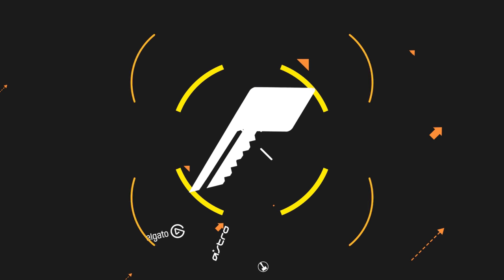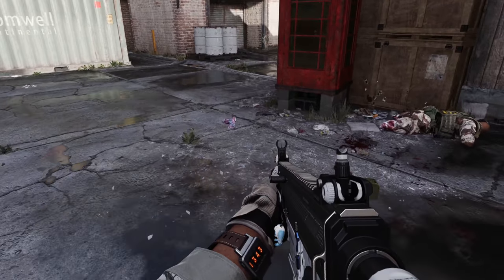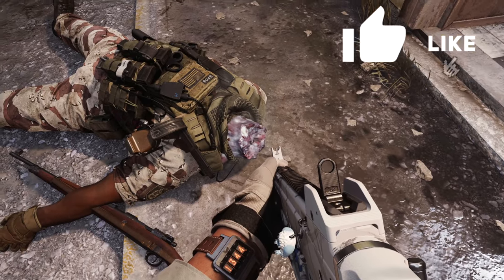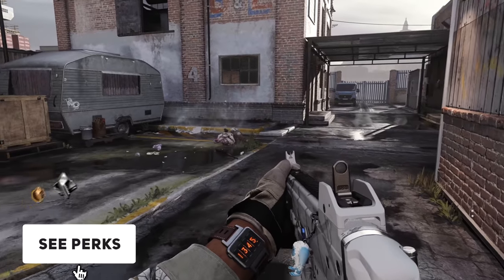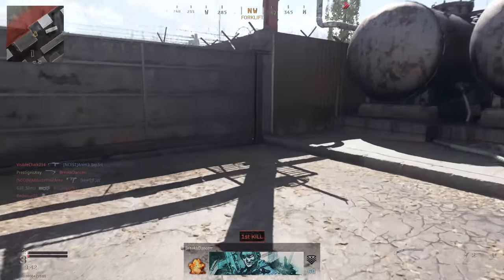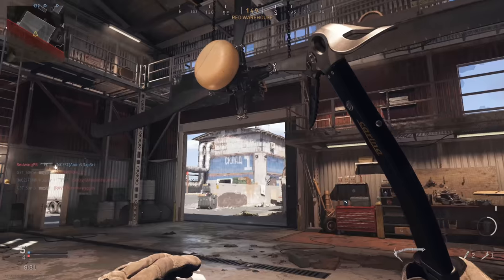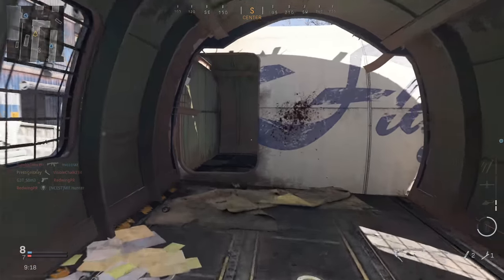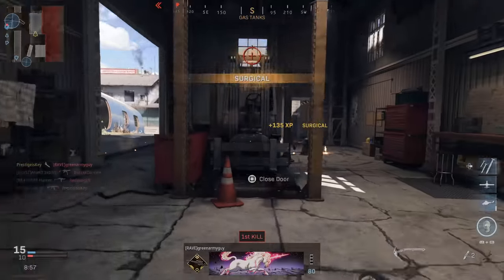Modern Warfare: ICE BULLETS, Climbing Axe, & MORE!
Let's discuss about realism in COD since this seems to be topical at the moment.

NEW COD 2020 Leak!

Call of Duty: Modern Warfare is an FPS video game developed by Infinity Ward and published by Activision. It will serve as the sixteenth overall installment in the Call of Duty series as well as a "soft reboot" of the Modern Warfare sub-series. It is scheduled to be released on October 25, 2019.